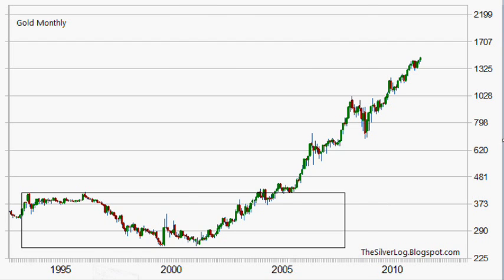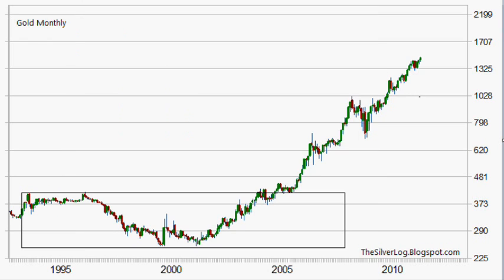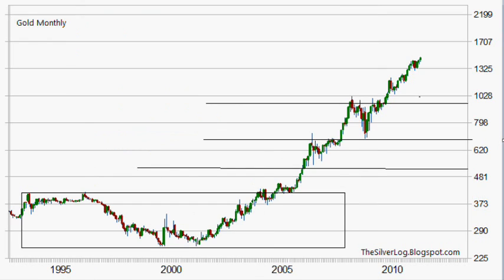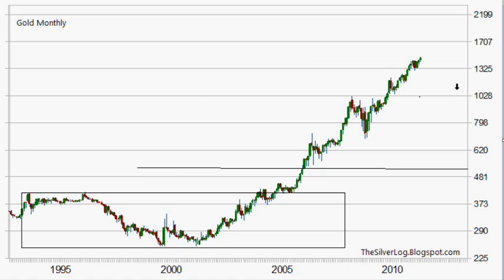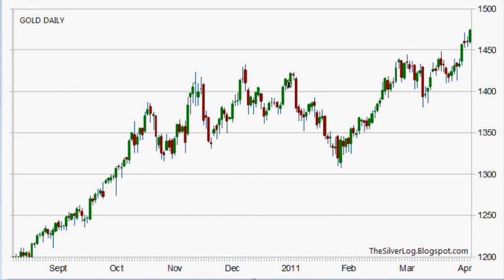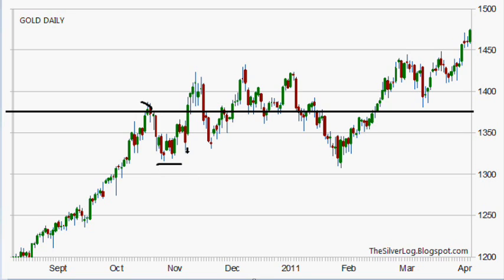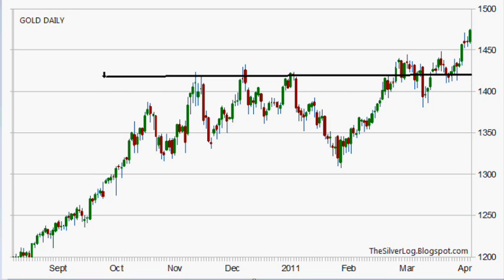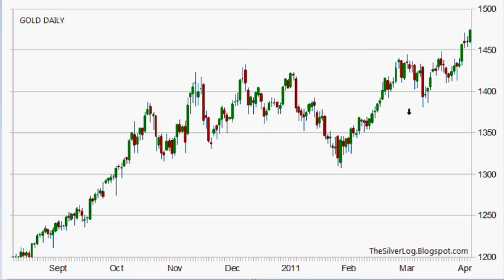Gold Technical Analysis (04.10.2011)